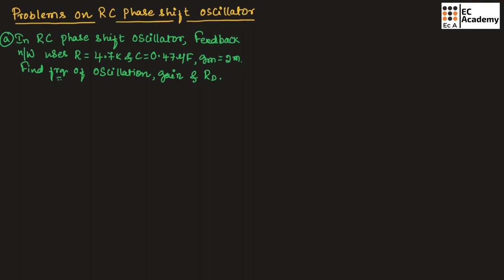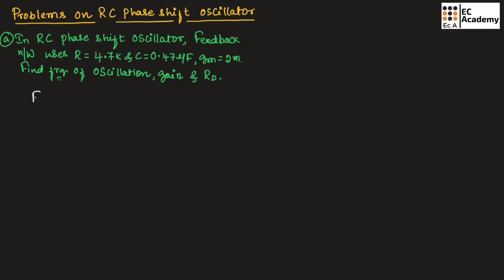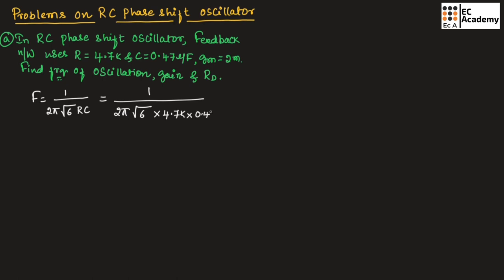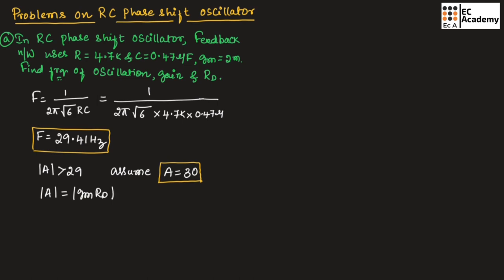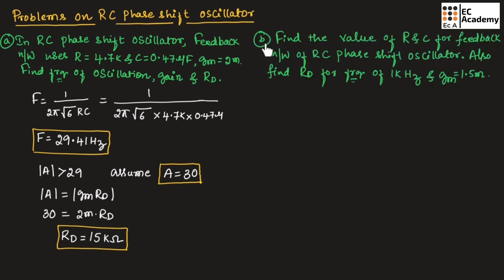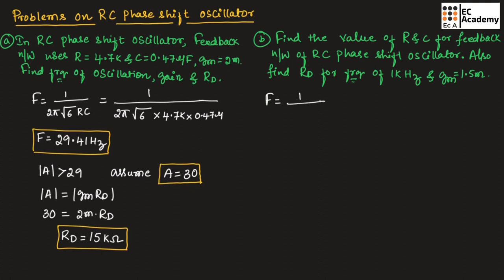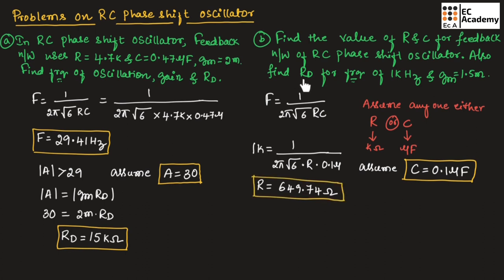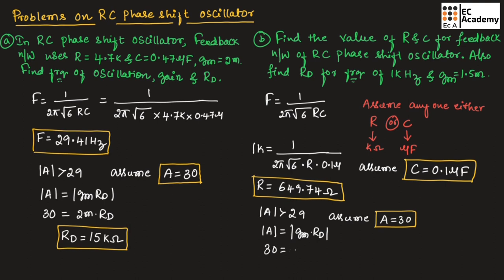Problems on RC phase shift oscillator || EC Academy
In this lecture, we will understand the Problems of RC phase shift oscillators in Electronic Principles & circuits.

***BEST WISHES***